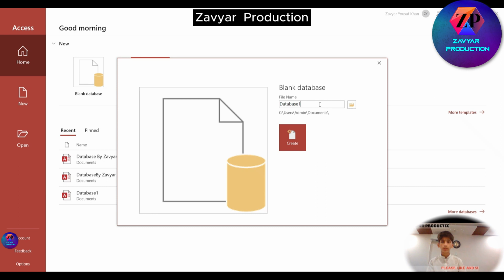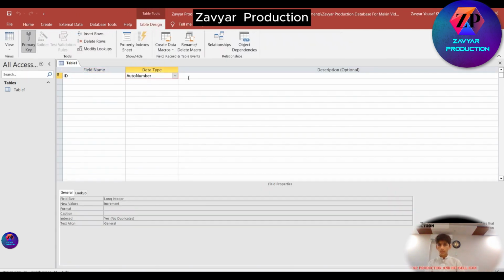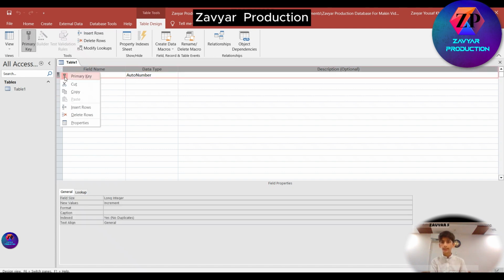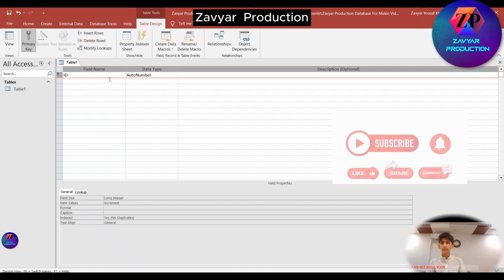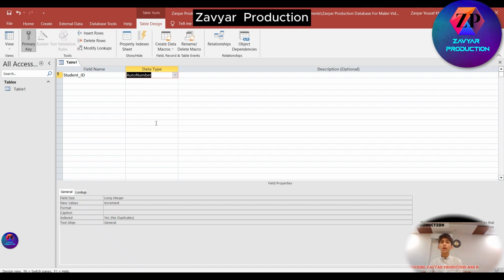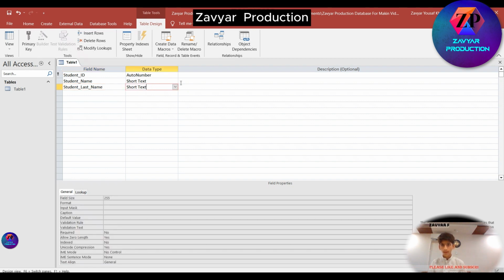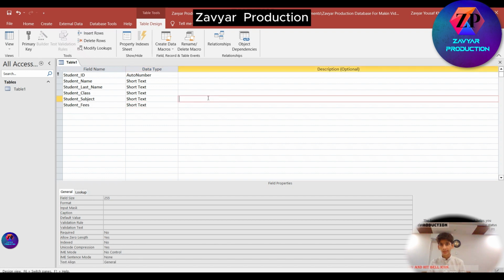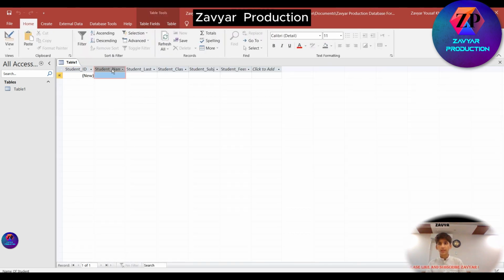Access 2013 Database Basics: DBMS, Data Types, and Step-By-Step Learning with Zavyar Production # 1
Basic Structure of Access2013 Database.  What is DBMS? What is Database? How to Use Access? All The Definition of All Datatype. Field Name, Field Name, Datatype, Description. Learn All About Access Step-By-Step Only On Zavyar Production.

Master Access 2013 Database: Data Types, Examples. Learn with Zavyar Production! # 2

**Title: Unraveling the World of Access 2013 Databases: A Deep Dive into DBMS, Data Types, and Step-By-Step Learning with Zavyar Production**

**Introduction**

In today's data-driven world, effective database management is paramount. Microsoft Access 2013, a part of the Microsoft Office suite, empowers users to create and manage databases effortlessly. In this comprehensive 3000-word document, we embark on a journey to explore the fundamental components of Access 2013 databases. We will dive into the structure of Access databases, grasp the concept of DBMS (Database Management System), and understand the various data types that form the backbone of database design. Furthermore, we'll unravel the practical aspects of using Access, all while offering a step-by-step learning approach through Zavyar Production's educational resources.

**Chapter 1: Database Fundamentals**

*1.1 What is a Database?*

At its core, a database is a structured collection of data. We'll delve into the essence of databases, understanding how they organize and store information for efficient retrieval and management.

*1.2 Types of Databases*

Databases come in various flavors. We'll explore relational and non-relational databases, highlighting their unique characteristics and use cases.

*1.3 The Role of Databases*

Discover why databases are integral in modern computing, touching upon their pivotal roles in data-driven decision-making and business applications.

**Chapter 2: Microsoft Access 2013 Overview**

*2.1 Understanding Microsoft Access*

Microsoft Access is a versatile and user-friendly database management tool that integrates seamlessly with other Office applications. We'll provide an overview of Access's features and capabilities.

**Chapter 3: The Structure of Access 2013 Databases**

*3.1 Creating a New Database*

We'll guide you through the process of creating a new Access database, from selecting the right template to configuring the essential settings.

*3.2 Designing Database Tables*

Tables are the building blocks of a database. We'll show you how to design tables, define fields, and establish relationships between them.

**Chapter 4: Database Management Systems (DBMS)**

*4.1 Understanding DBMS*

A Database Management System (DBMS) is the heart of any database. We'll demystify what a DBMS is and its crucial role in managing databases effectively.

*4.2 DBMS in Access*

Learn how Access leverages DBMS to provide a robust platform for creating and managing databases.

**Chapter 5: Data Types in Access**

*5.1 The Significance of Data Types*

Data types are the blueprint of your database. We'll explain their importance in maintaining data integrity and optimizing storage.

*5.2 Common Data Types in Access*

Explore a spectrum of data types, including Text, Number, Date/Time, Currency, and more, with detailed definitions and practical examples.

**Chapter 6: Using Microsoft Access**

*6.1 Data Entry and Management*

Discover how to enter, edit, and manage data within your Access tables efficiently.

*6.2 Queries, Forms, and Reports*

Unlock the power of Access by creating queries to retrieve specific data, designing user-friendly forms, and generating insightful reports.

**Chapter 7: Database Security and Access Control**

*7.1 Importance of Database Security*

In an era where data breaches are a concern, we'll emphasize the significance of securing your database.

*7.2 Setting Permissions*

Learn how to grant and manage user access while controlling their permissions within your Access database.

**Chapter 8: Learning Access Step-by-Step with Zavyar Production**

*8.1 Introduction to Zavyar Production*

Zavyar Production is your educational companion in mastering Access. We'll introduce you to the resources available for step-by-step learning.

*8.2 Access Tutorials by Zavyar Production*

Explore a plethora of courses, guides, and learning paths curated by Zavyar Production, helping you become an Access expert.

**Conclusion**

As we conclude this journey into the world of Access 2013 databases, you'll have gained a profound understanding of database fundamentals, the inner workings of Access, and the tools to use Access efficiently. The step-by-step learning resources provided by Zavyar Production will continue to support your quest for database excellence. Unlock the potential of Access 2013 and embark on a path to data mastery.